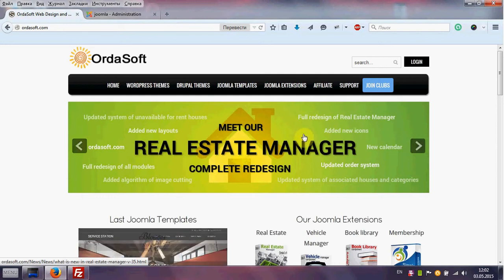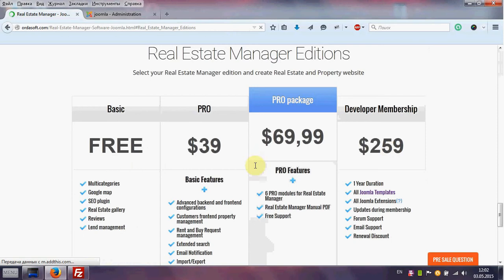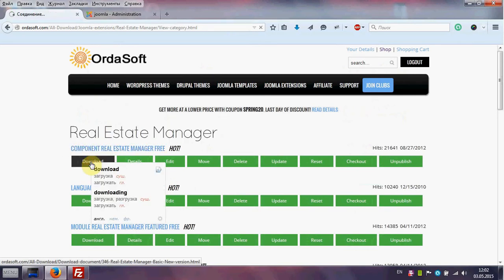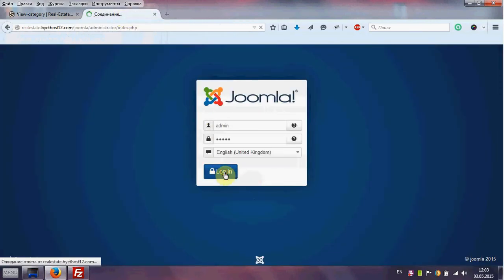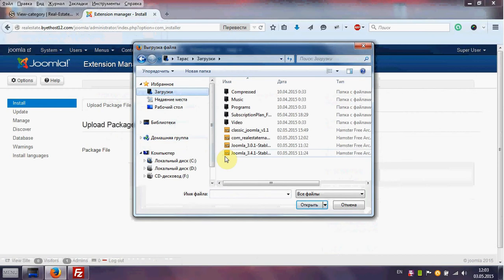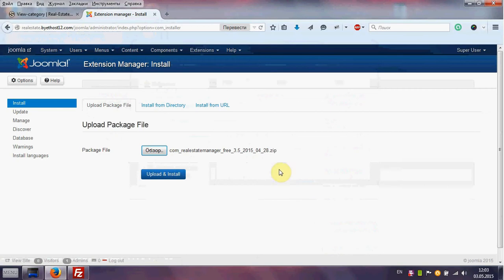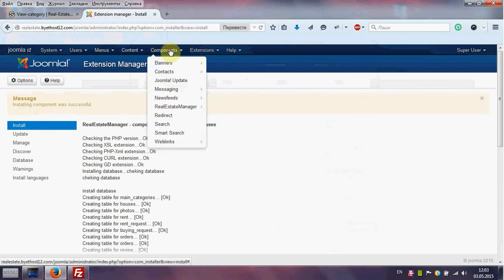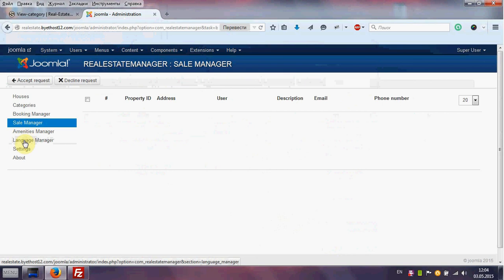Installing Real Estate Manager - Joomla Real Estate Component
Real Estate Manager allows you to create an estate portal or real estate agency website in minutes. This Joomla component is perfect for independent estate agents, property rental companies and agencies. With Real Estate Manager you will have a powerful Front-End and Back-End Panels to manage your properties
More details about Real Estate component...